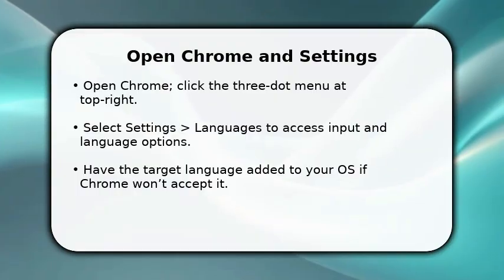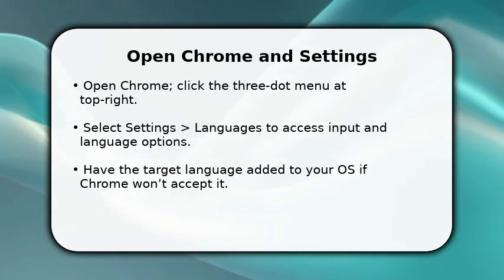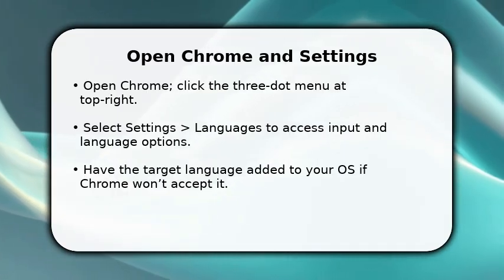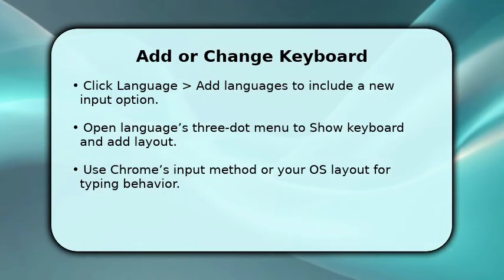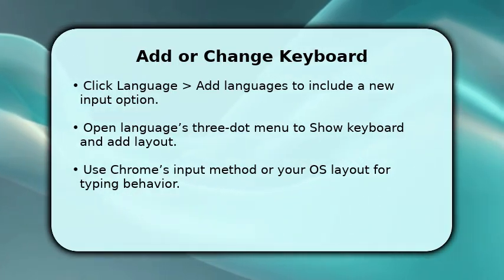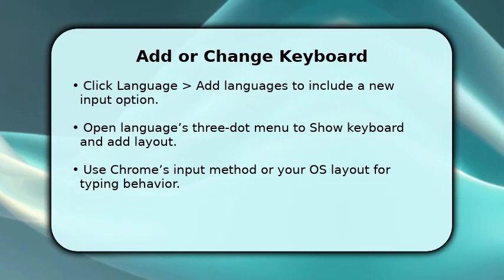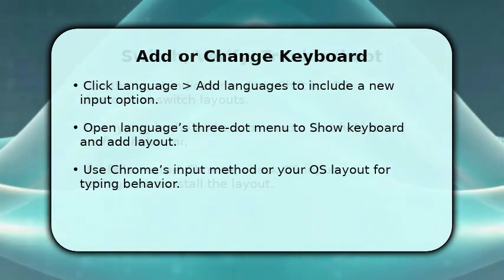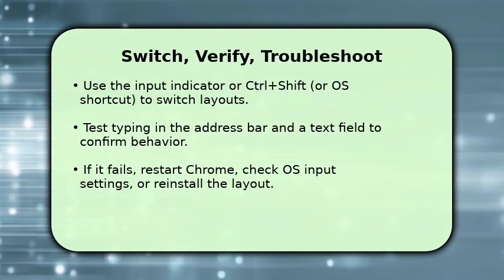How to Change Keyboard Language in Google Chrome - Step by Step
Learn the quick steps to switch between keyboard languages in Google Chrome. This video guide provides a clear, step-bythy process for changing your input method on demand.

change keyboard language, Google Chrome settings, input methods switching, keyboard shortcuts tutorial, multilingual typing in browsers